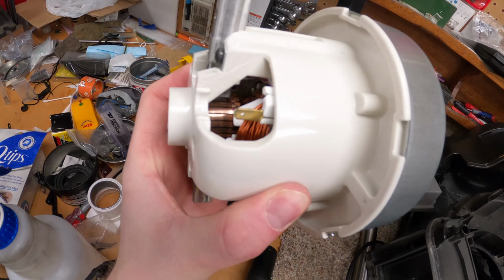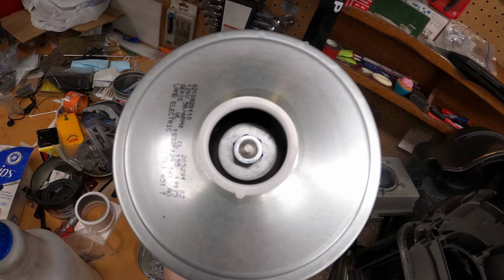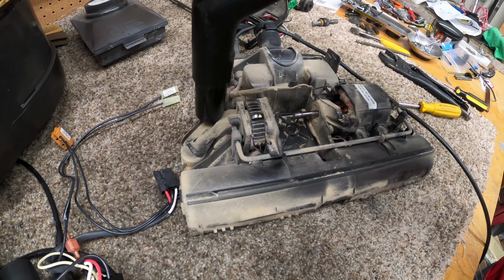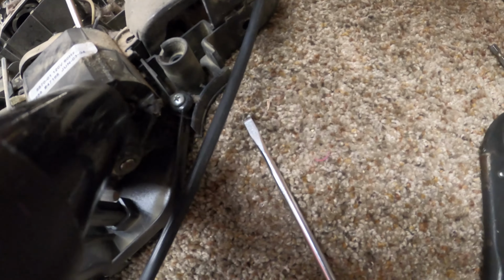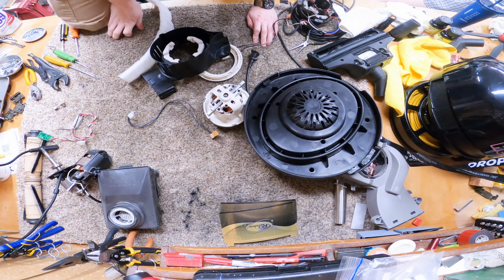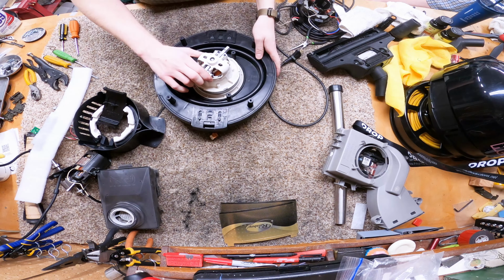Vacuumed Saved VLOG 2 6 2022